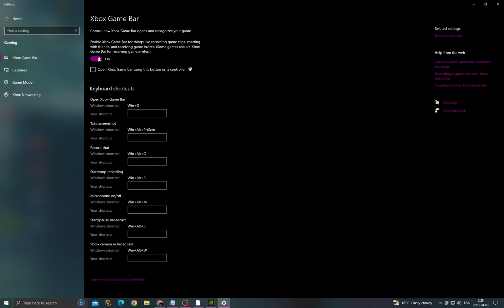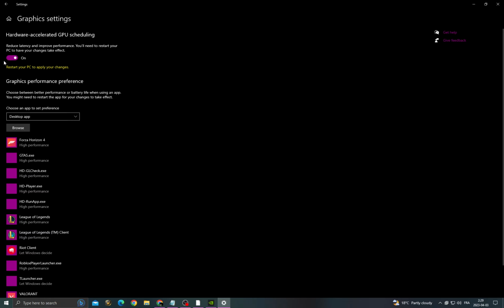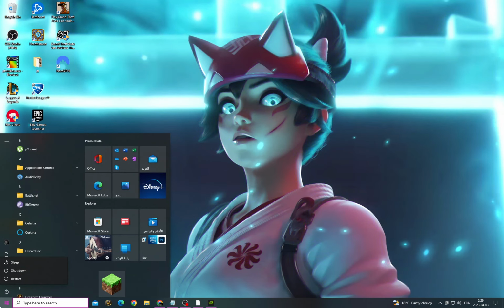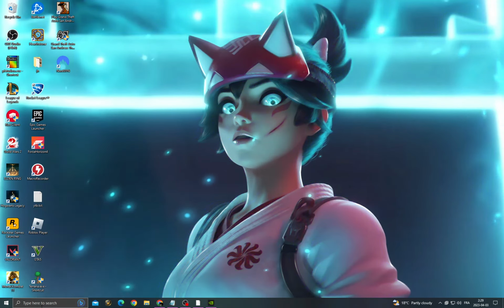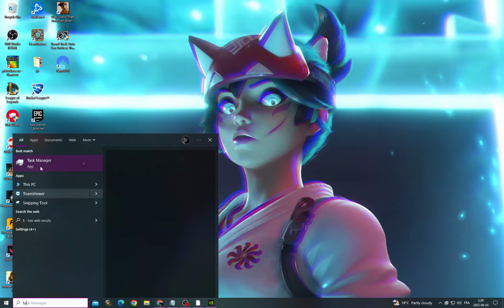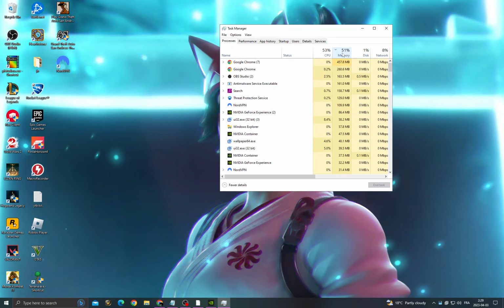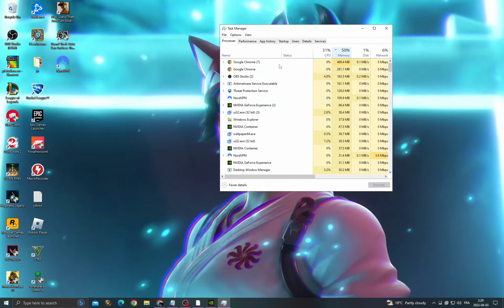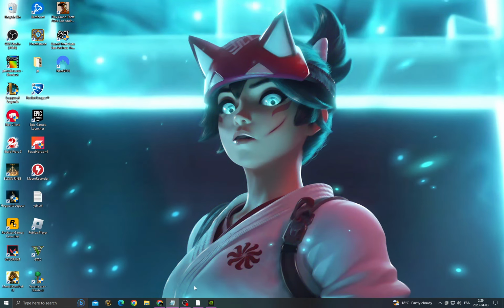All Crashes Problem | HOW TO FIX Overwatch 2 Not Working | Complete Tutorial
in this video we discuss :